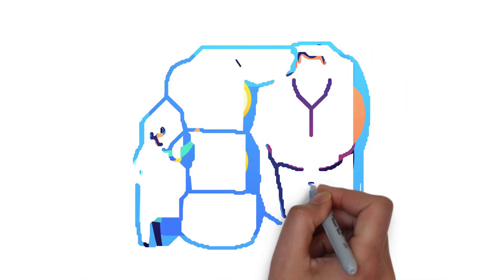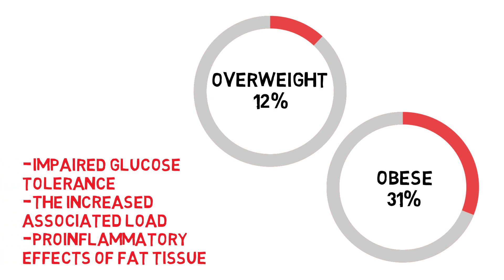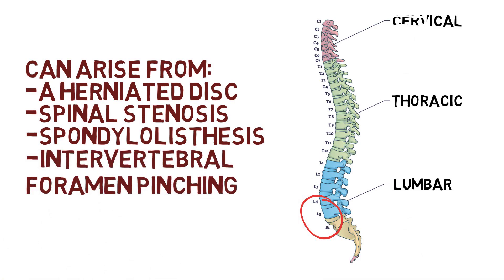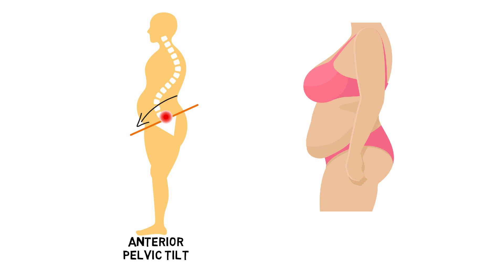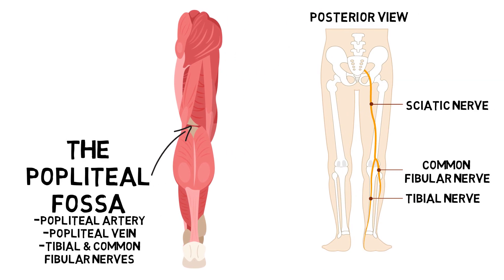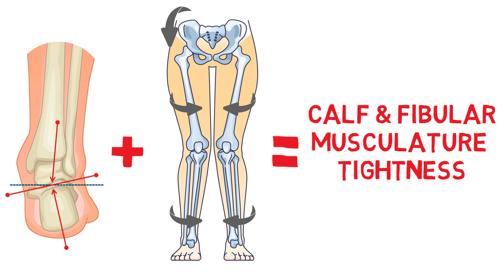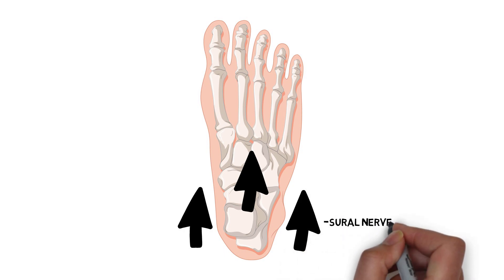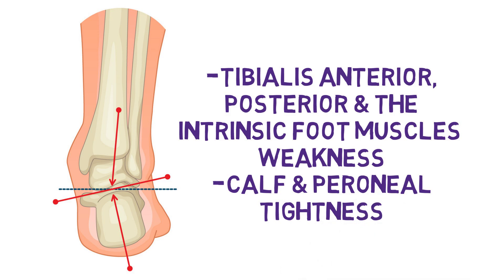The Cause Of Sciatica NO ONE TALKS ABOUT!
When you think of sciatica, you probably immediately think of causes like disc protrusions or piriformis shortening. Yet today, we will speak about a contributor that no one talks about enough: how significant body weight makes things much more complicated!

Contents:
0:00 - Intro
01:21 - What causes sciatica in the low back
02:57 - What causes sciatica at the pelvis
03:40 - What causes sciatica at the knee
05:51 - What causes sciatica at the ankle